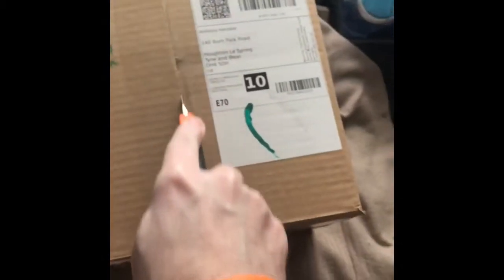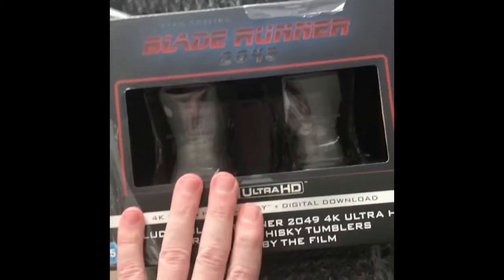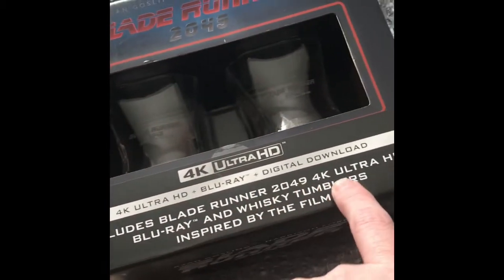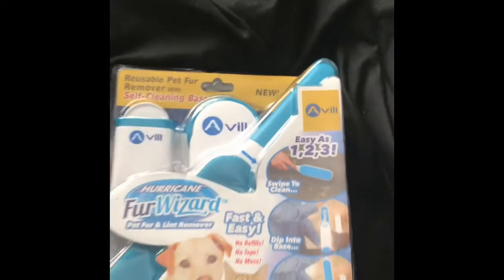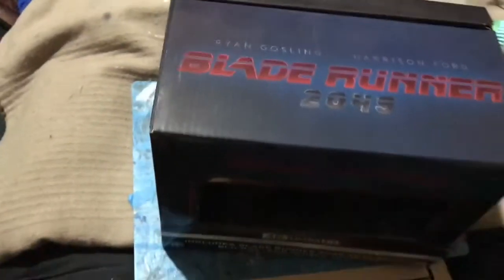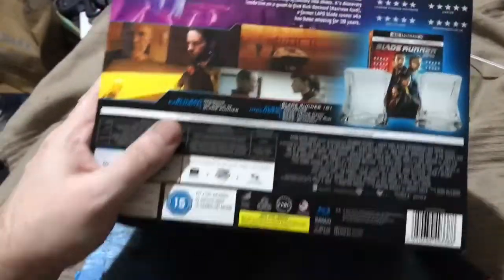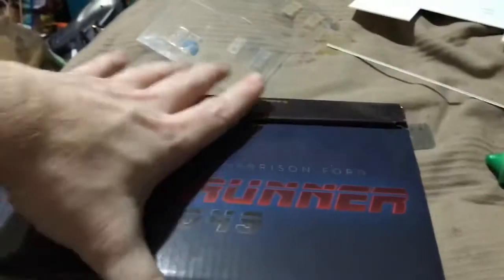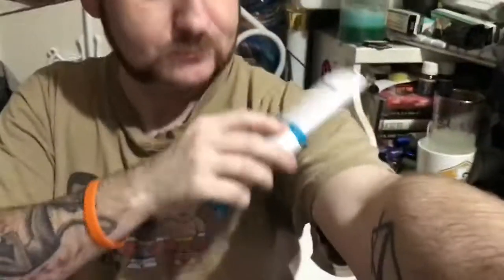Unboxing the Blade Runner 2049 whisky glass set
Hey guys. So here’s the vlog a day late I know but it’s taking forever to upload, my internet connection is terrible.

So it was a good day of unboxing some goodies that came in the mail. The Blade Runner set is pre ordered from Zavvi last year it’s nice but there’s a story behind it which you’ll see in the video. Enjoy.

Be it shopping, cooking, model and prop making, visiting Disney stores, markets and the Harry Potter studios or going on special adventures. We get up to lots of different things, we’ll even review and do unboxing videos of toys, blu ray sets and all kinds of things.

Our daily vlog channel. Full of random stuff we get up to in our daily lives. It might be fun, give us a try. We love all things Disney, Harry Potter, tv, movies etc. We may even throw in some prop making. Watch us and see what happens. This is also designed to be a visual record of us together that we can look back in in the future.  It’s also for us to view each other’s adventures when we’re apart.